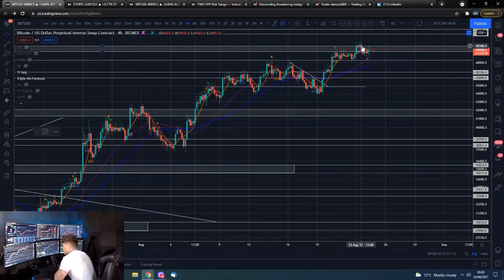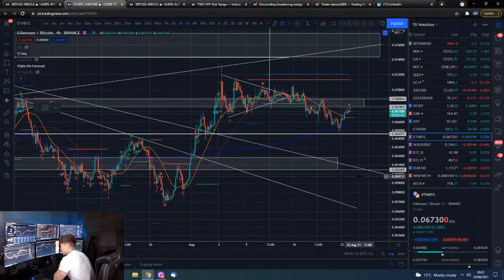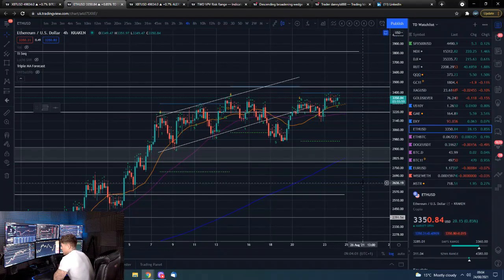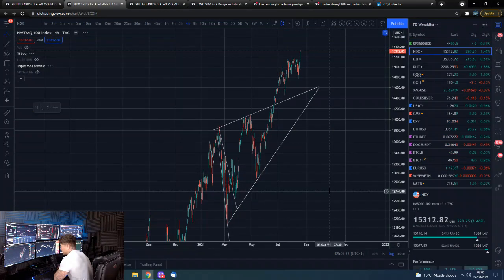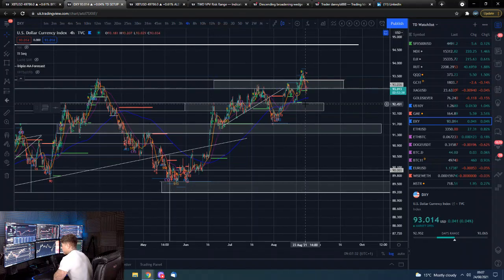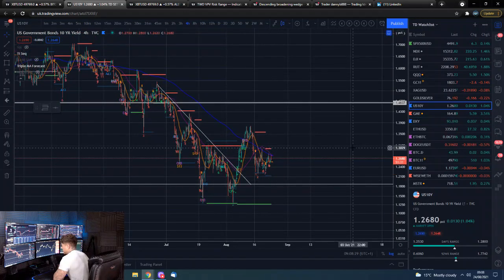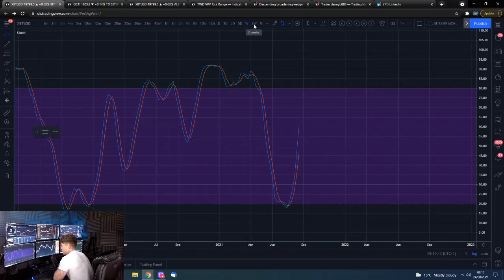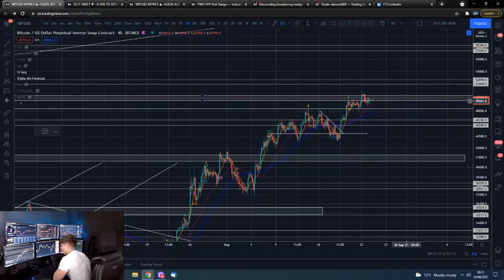🔋 Morning Bitcoin update 24th Aug 2021 - Trend NEUTRAL $46,000 & $42,000 support, $50,000 resistance